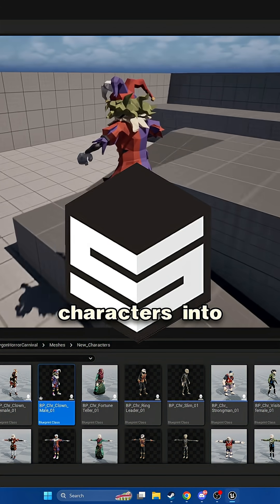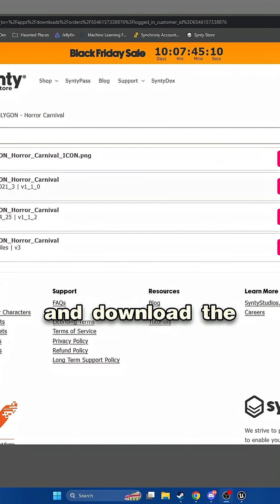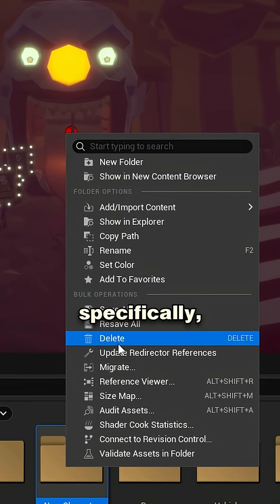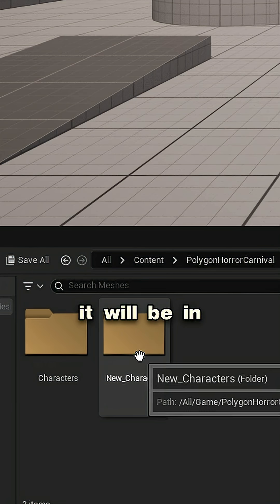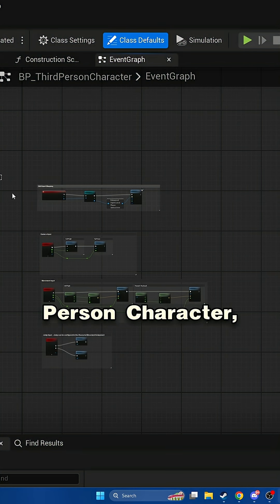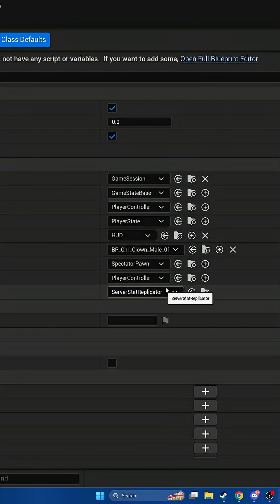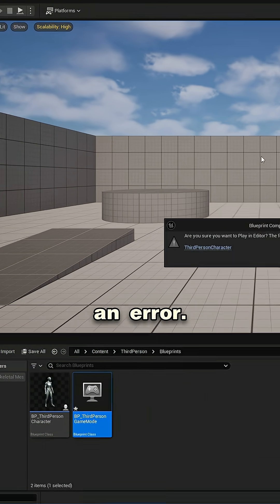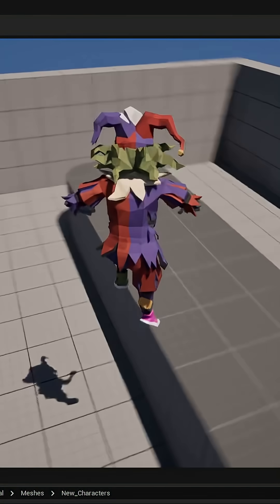Easiest Way To Import Synty Characters In 2025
I've been trying to make a 3rd person game in unreal using synty assets... IT took me hours of trying to retarget and build IKs and Finally I had enough. Found this out way too late. Hope it helps.